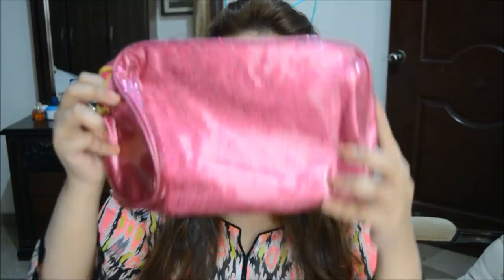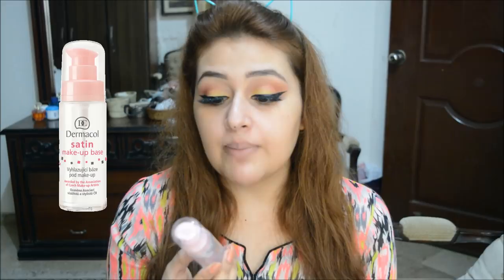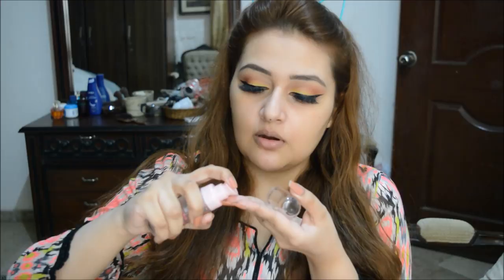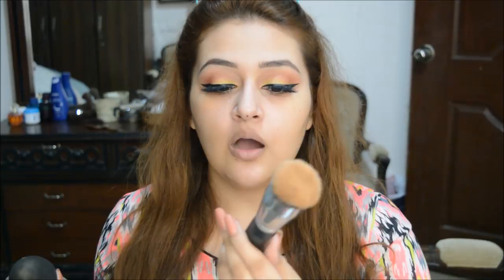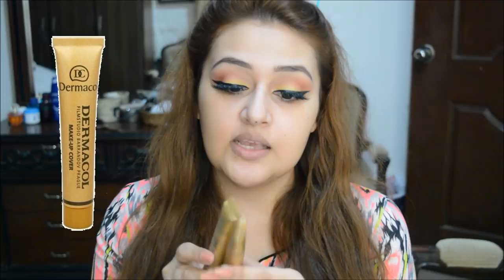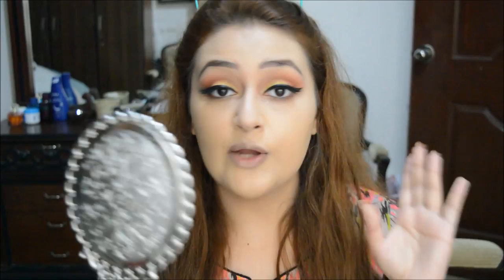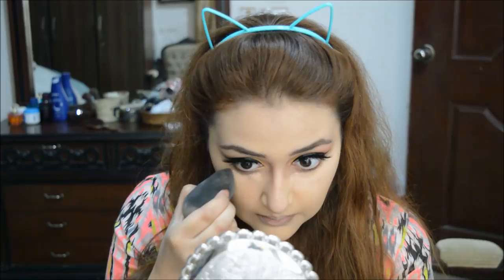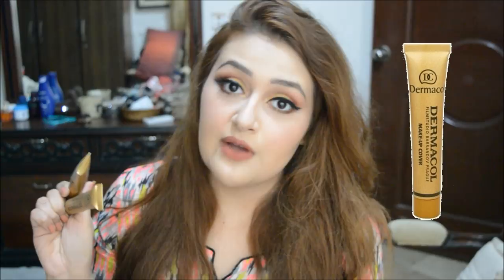World's Most Full Coverage Foundation | Dermacol Review on Pakistani Skin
Hi guys! In this video, I have shared my thoughts about the Dermacol foundation. This review is 100% honest based upon my experience.
My shade: 218 for my base and 210 for highlighting.

Lasting Power: The foundation lasts up to 4-5 hours. Since its a high and full coverage foundation, it gets a little greasy on the nose and chin area. You just need to set it with your face powder with time to time.

Where can you get it from?

Ayesha
xxxx